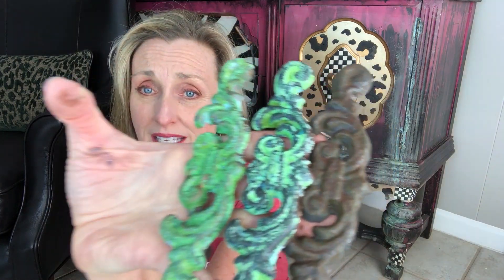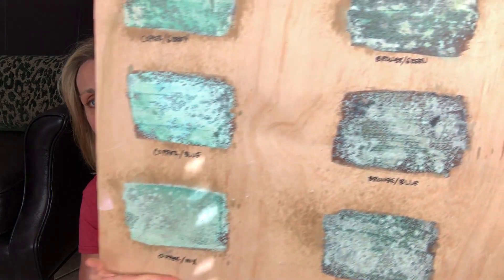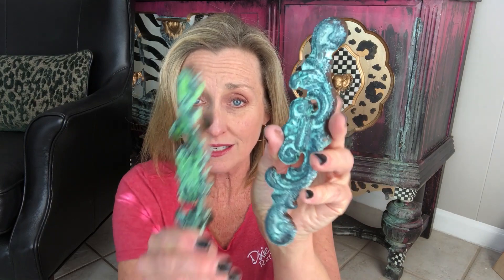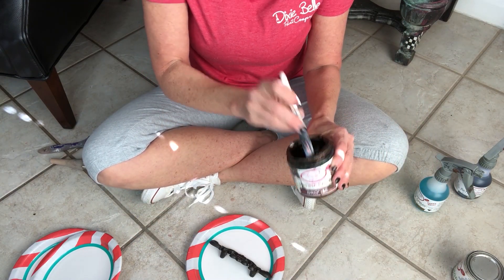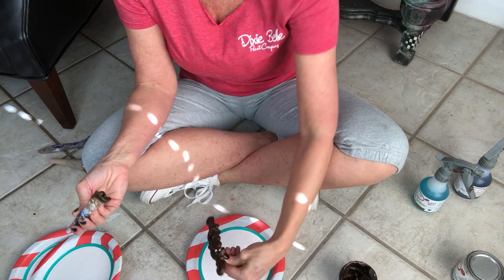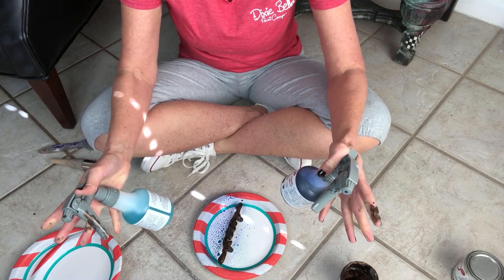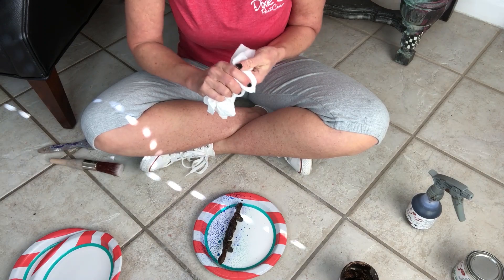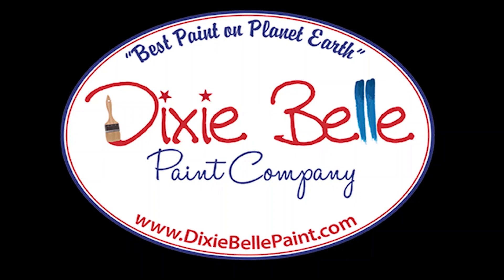How To Get Patina Effect On Objects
If you're looking to add some rustic appeal to your home, then you'll want to learn about patina. In this video, we'll explain what patina is and how to achieve it with a few simple steps.

If you're looking to add some character to your home, then learning about patina is a great way to do it. By applying a thin layer of patina to your surfaces, you can transform your home into a beautiful and unique piece of art. With a little patience and effort, you can learn to create beautiful patinas and bring a little bit of rustic beauty to your home!